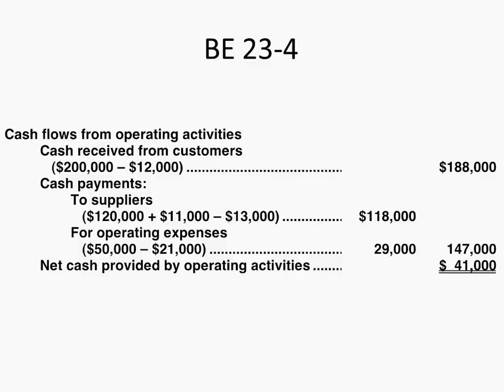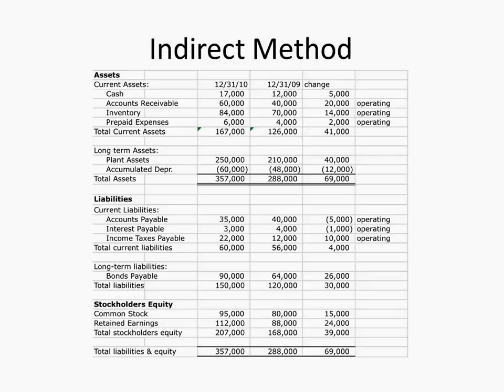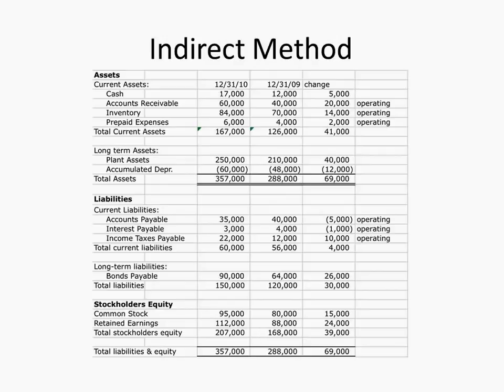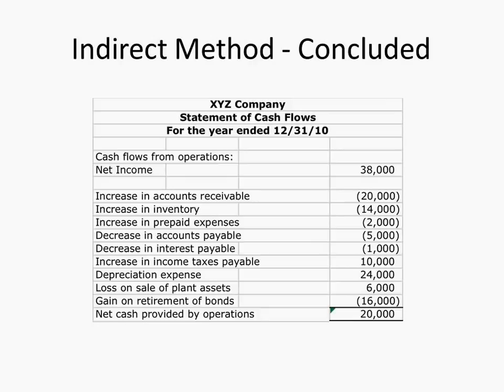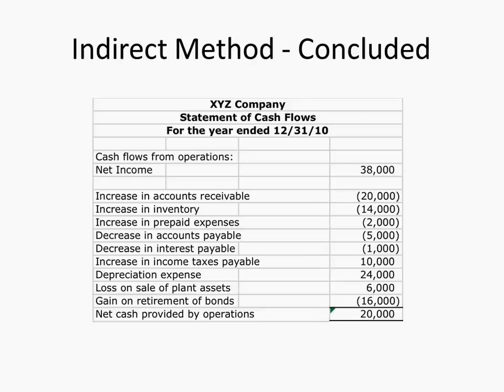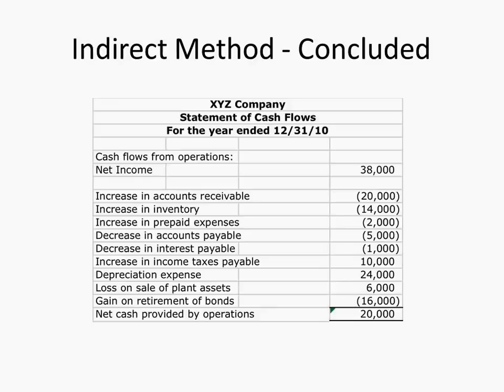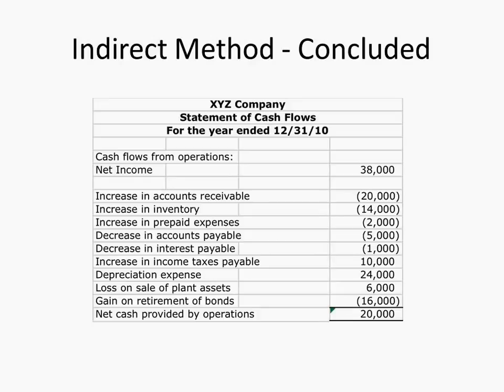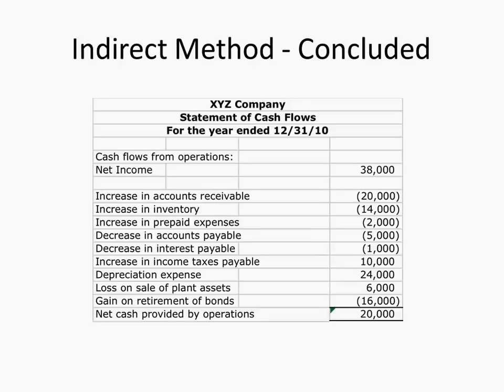Indirect Method of Statement of Cash Flows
Course Summary